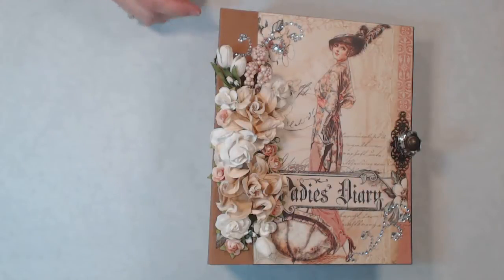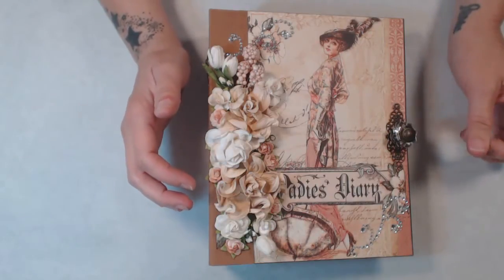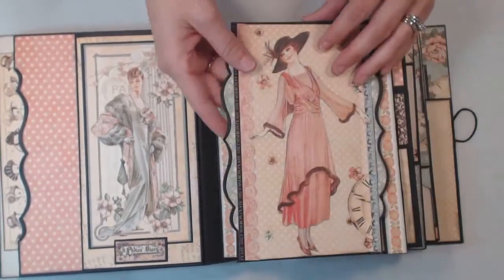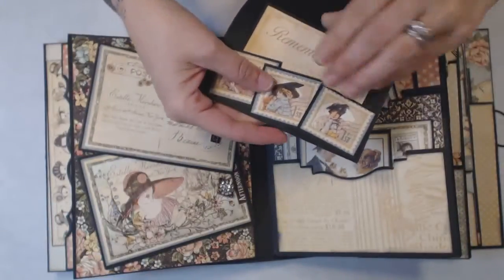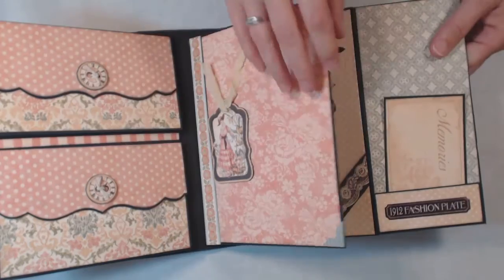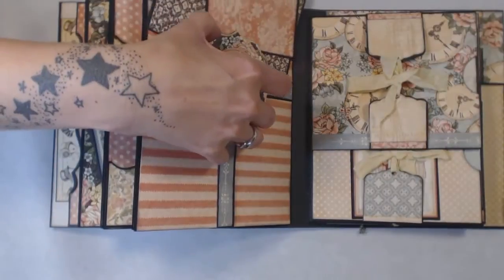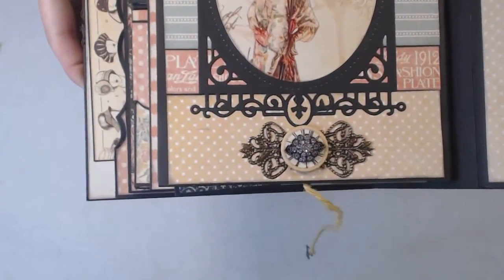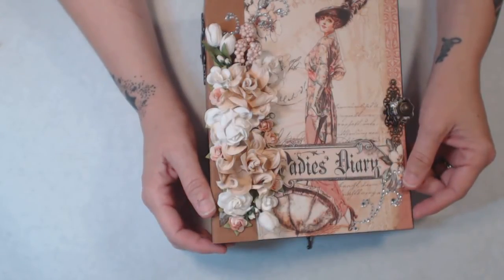G45 "LADIES DIARY" PHOTO ALBUM Overview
Hi everyone!!!  I wanted to Shared a photo album I created using G45 "Ladies Diary" paper collect.  The Album in 7 X 8 1/2 with pages 6 1/4 x 8.  I hope you enjoy!!